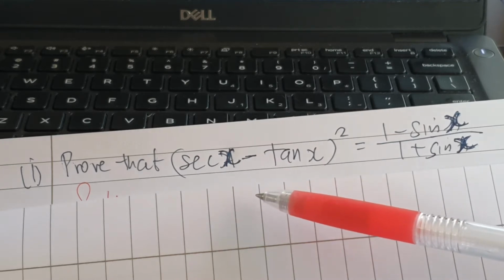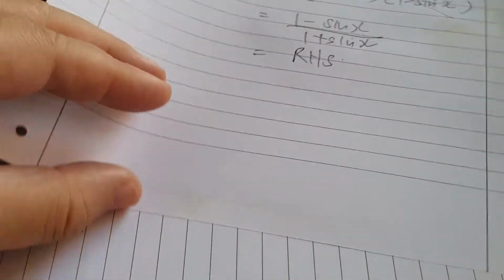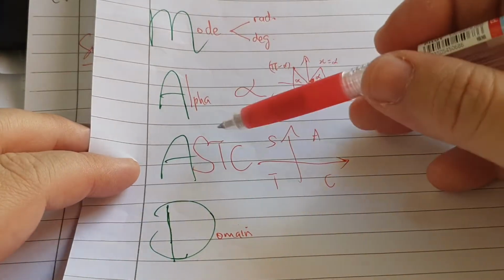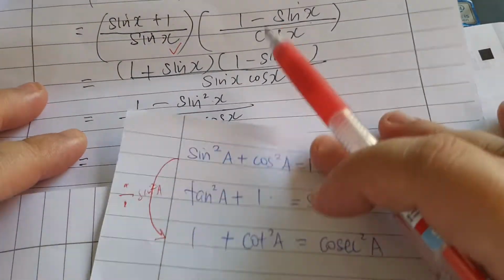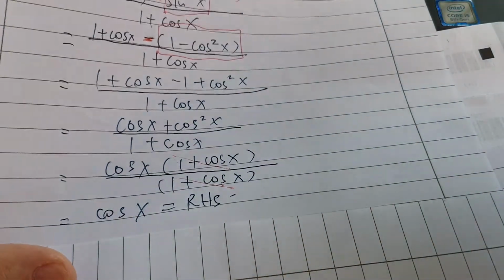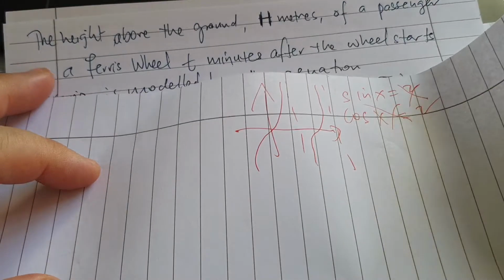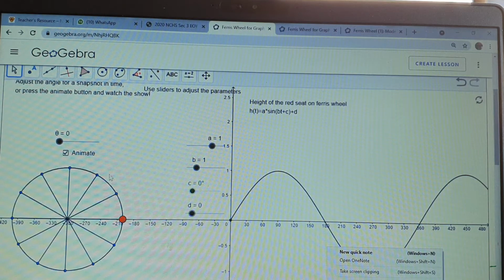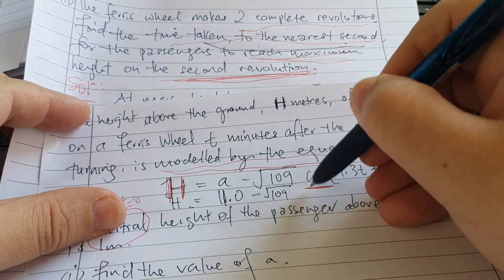小熊的故事 Ep 3